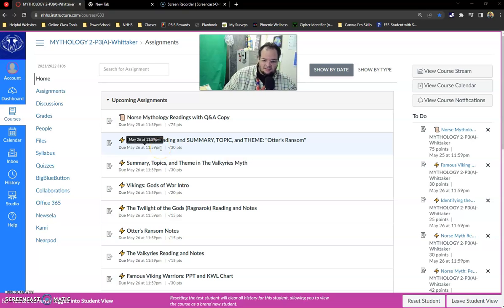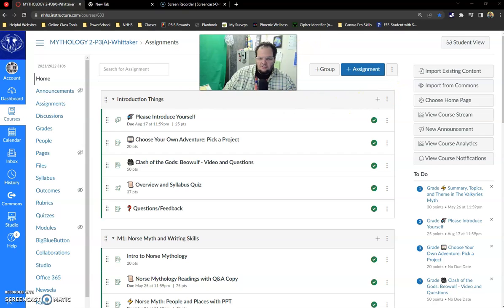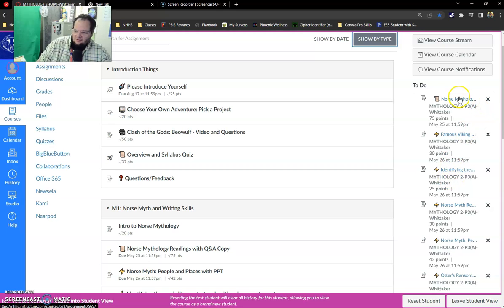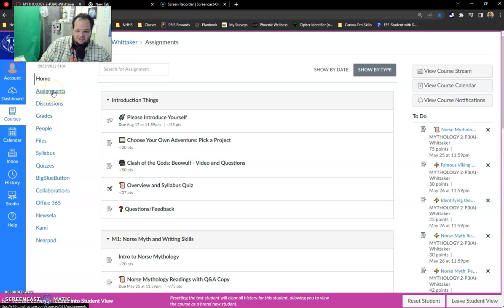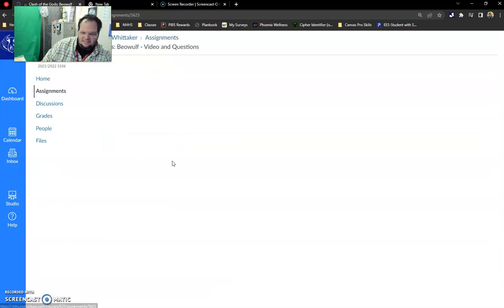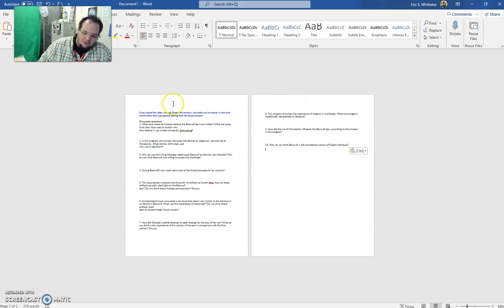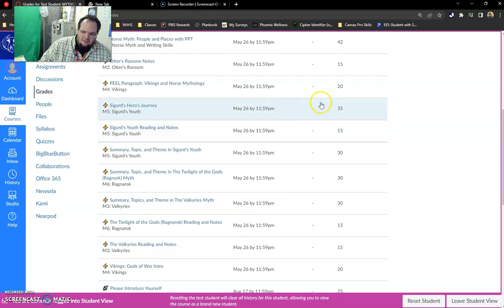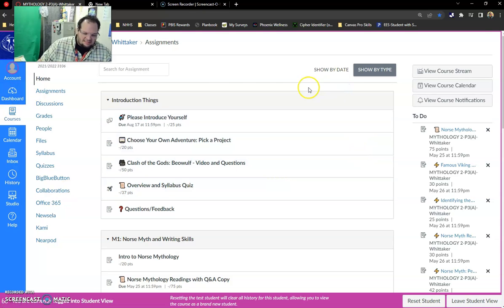Instructure Canvas: Basics/Getting Started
Just a quick walkthrough on how to use Canvas, get into your class, view your assignments, and turn them in.